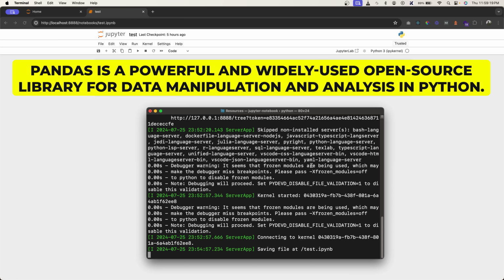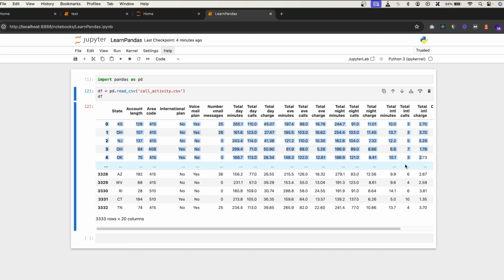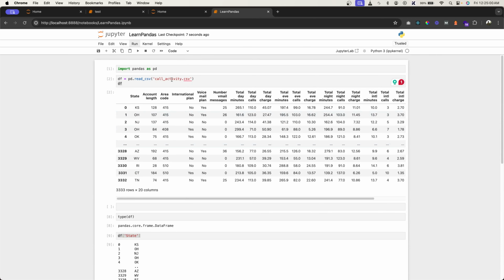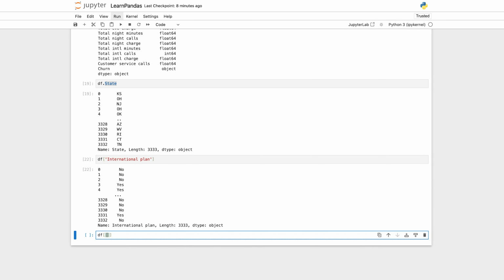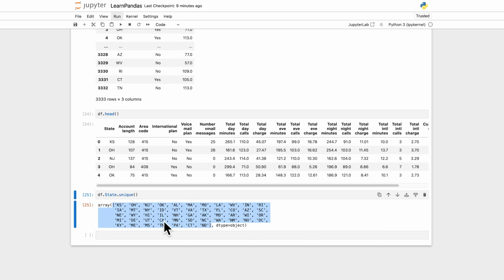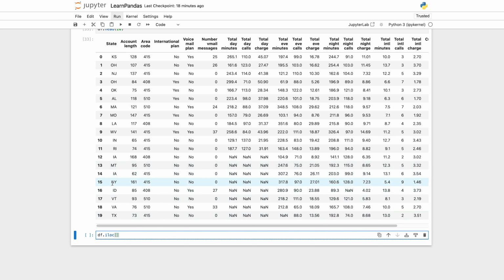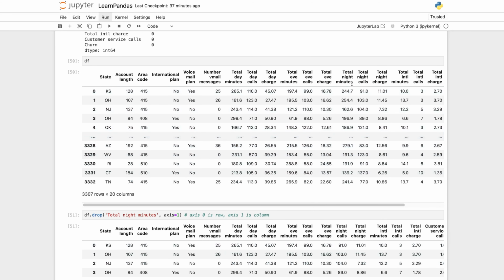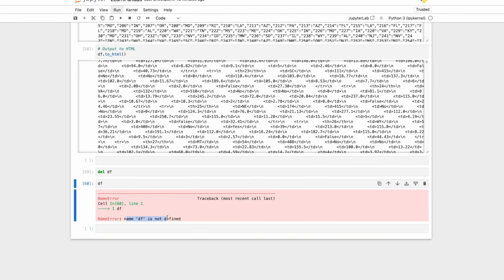Pandas Tutorial for Beginners: Master Data Manipulation using Pandas in 30 Minutes!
In this video, I’ll walk you through the basics of pandas, a powerful Python library for data manipulation. Whether you're new to pandas or just need a quick refresher, this video will cover the most important operations and functions you need to know. By the end, you’ll be ready to start using pandas in your own projects!

Make sure you have Anaconda or Miniconda installed, along with Jupyter Notebook. If you need help with installation, check the below links.